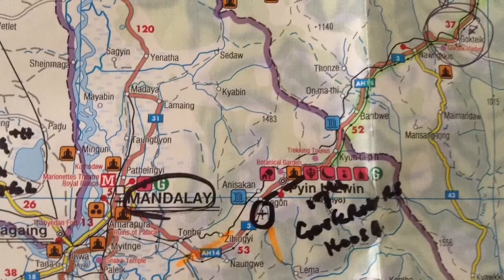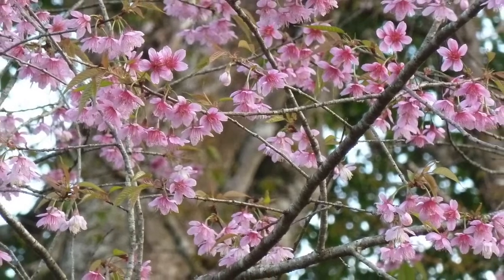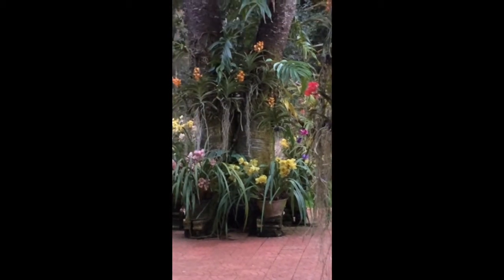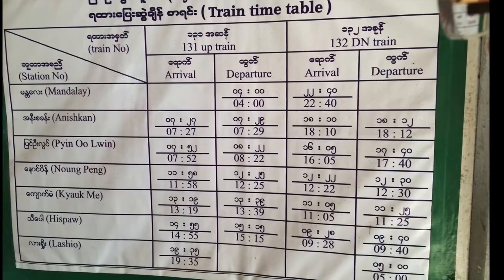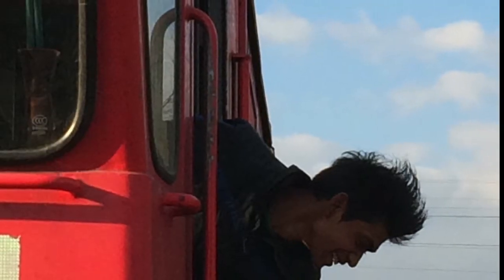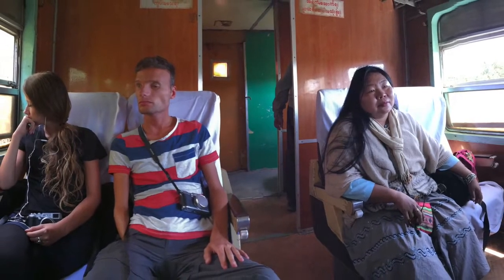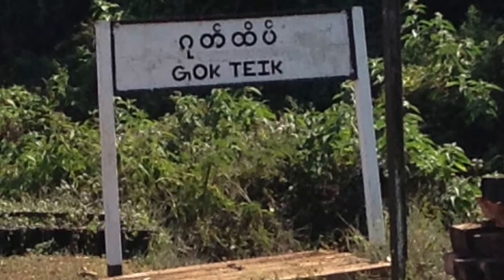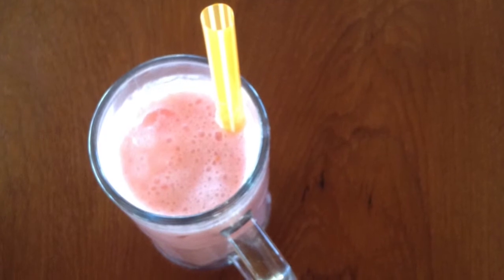Burma - Maymyo-Mandalay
Train Journey